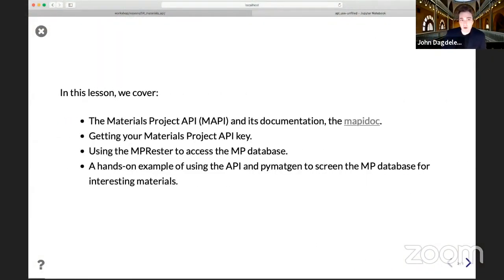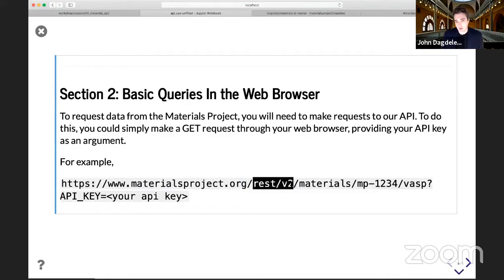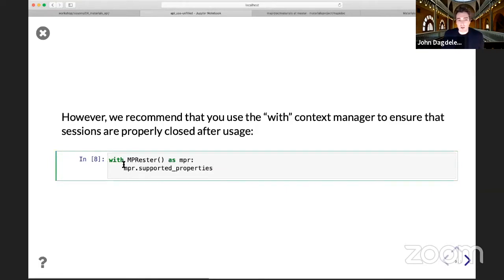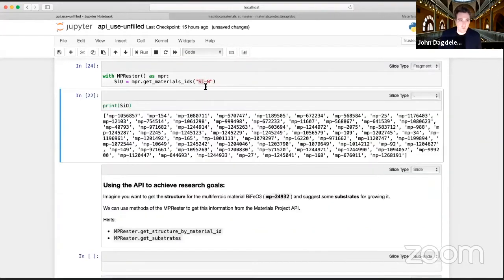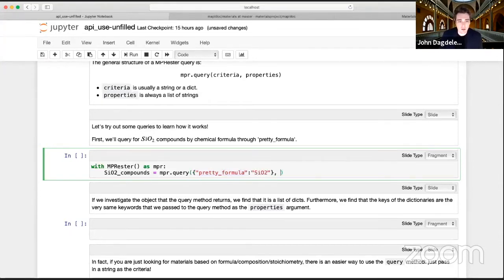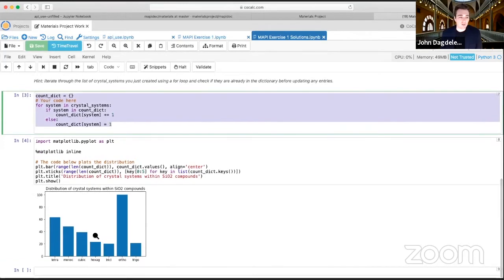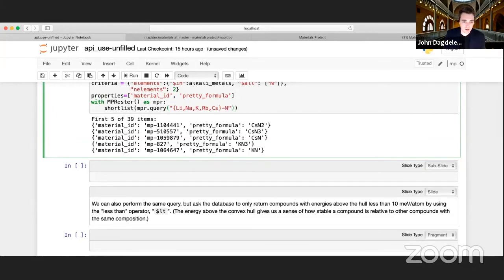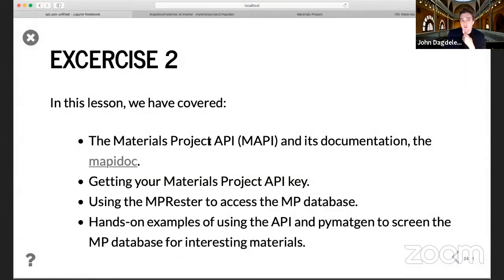2020 MP Workshop – Materials API (MAPI)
2020 Materials Project Workshop
UC Berkeley, CA
Materials API (MAPI)
Instructor: John Dagdelen